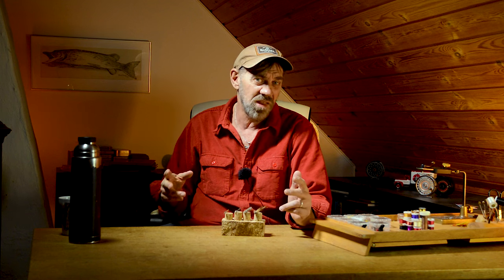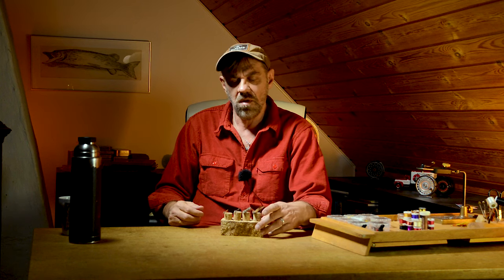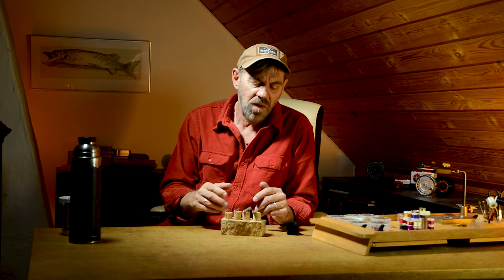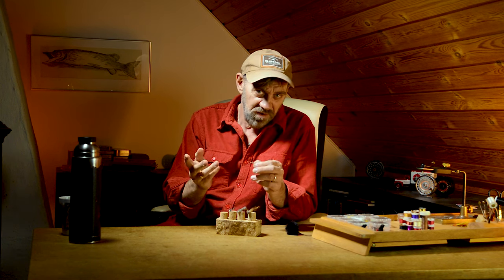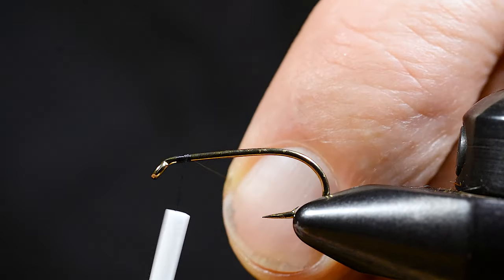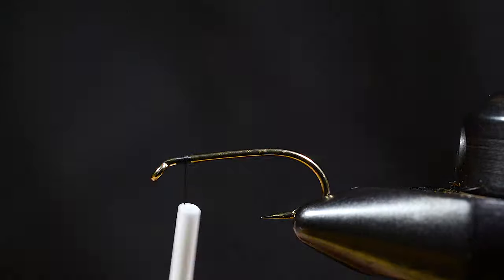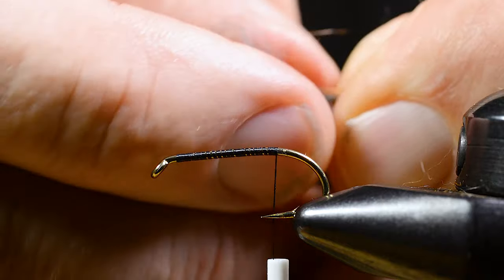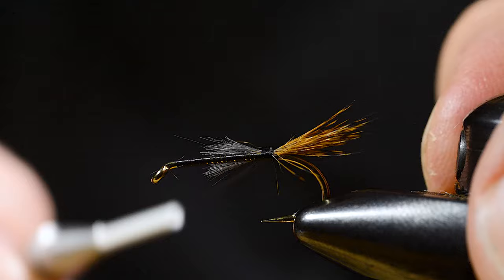Red Squirrel Nymph – nymph fly tying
This is the second video in our series on how to tie fuzzy nymphs and streamer flies using hair and fur from skin patches. In this video I tie a typical fuzzy nymph inspired by Polly Rosborough’s flies and Dave Whitlock’s Red Fox Squirrel Nymph.

I use this for trout fishing but it is great for perch, panfish and any other insect eating fish.

This is the second video in a series of 5. If you haven’t seen the others – check them out right

Cheers, Ulla and Michael

Red Squirrel Nymph

Hook: Wetfly #8 (8-16)
Thread: Black

Tail: Red Squirrel body hair (guard hair)
Rib: Fine Copper wire
Body: Red Squirrel body hair (underfur)
Thorax: Red Squirrel body hair (guard hair and underfur)